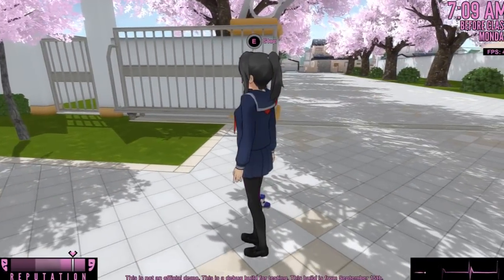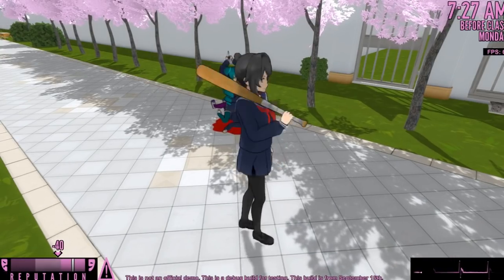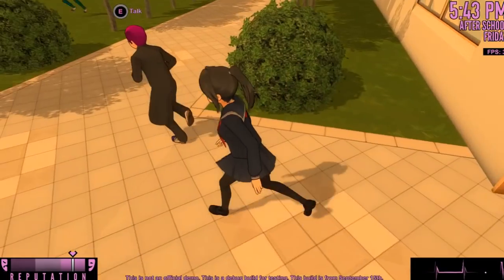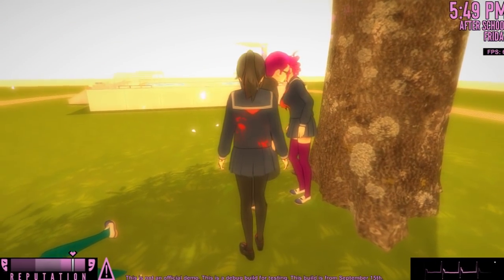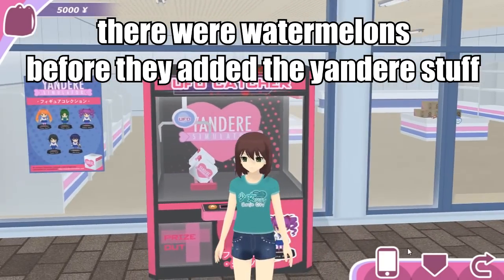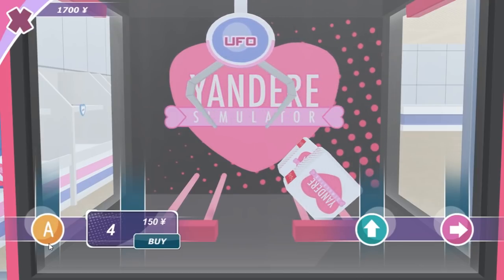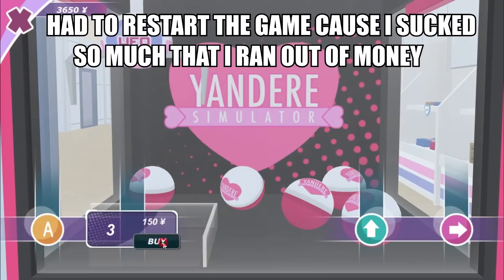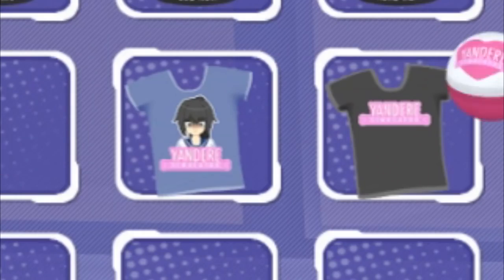CAN YOU DISTRACT KOKONA FROM HER LOVER?! | Yandere Simulator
Yandere Simulator lets play with Jay from the Kubz Scouts! This is using the September 15 2017 build of Yandere sim, leave a LIKE for more!